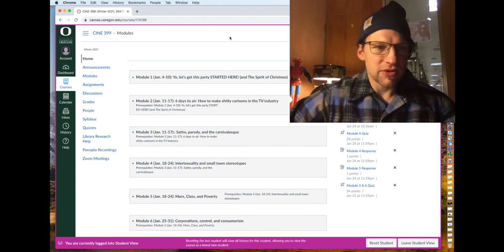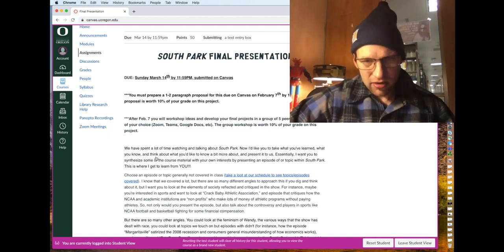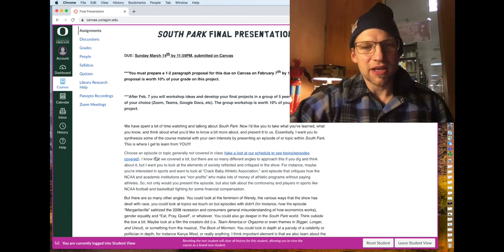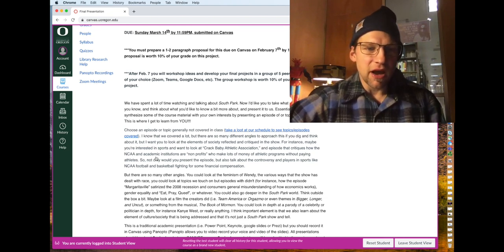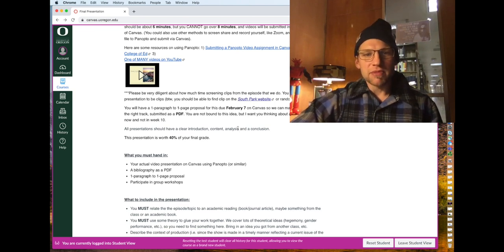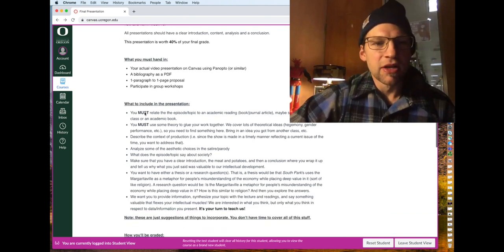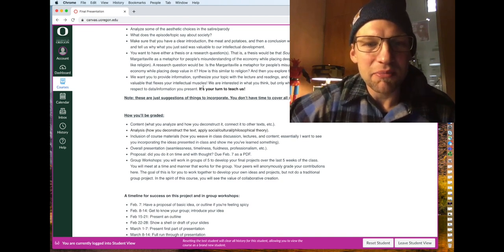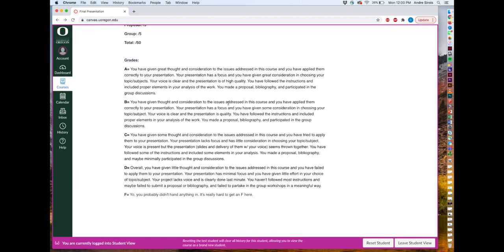CINE 399 Final Presentation